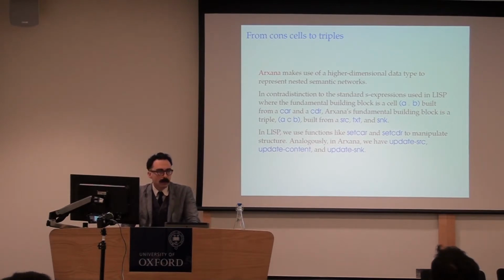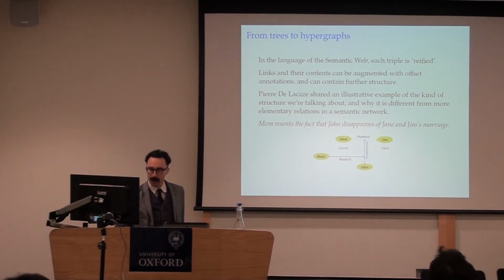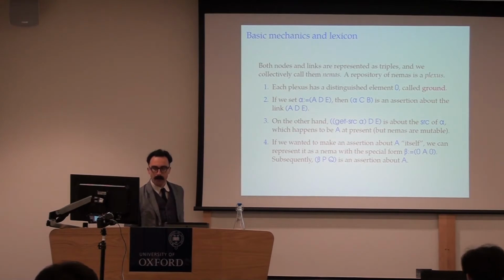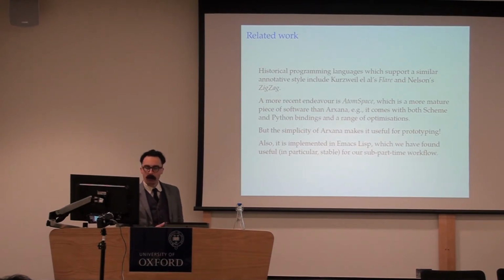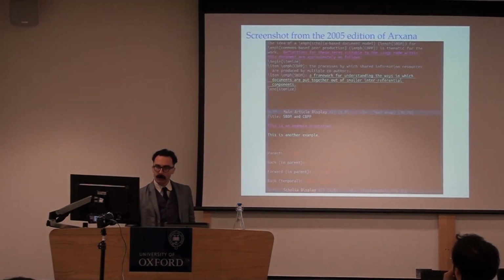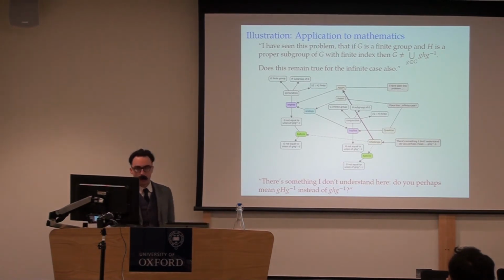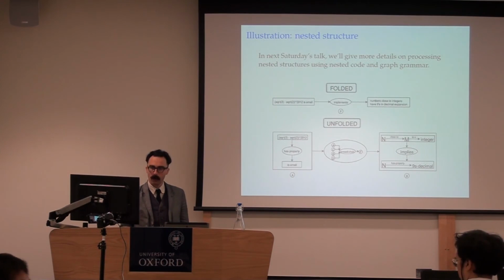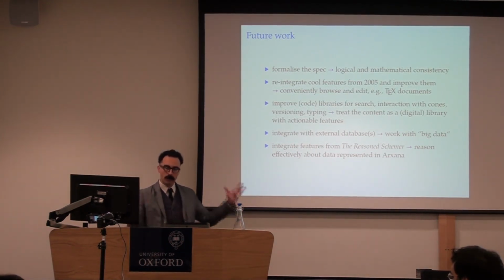Extending the LISP model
Subtitle: From cons cells to triples, from tress to hypergraphs

Speaker: Joseph Corneli